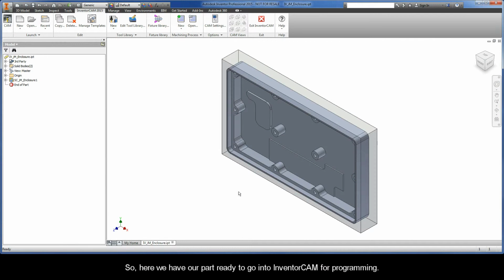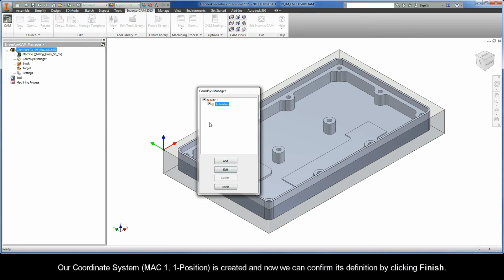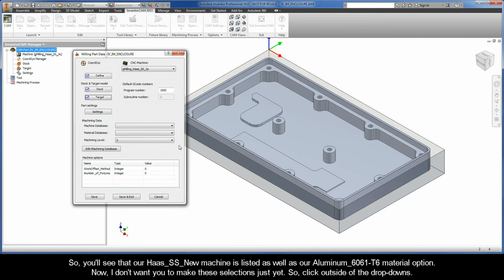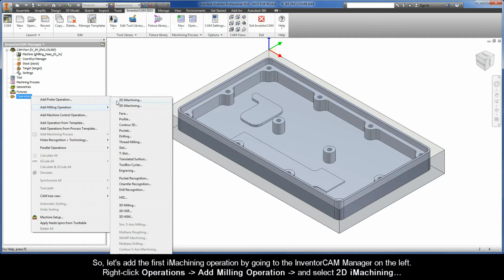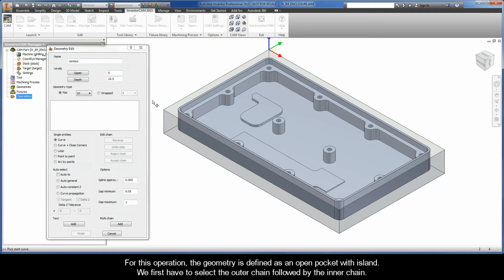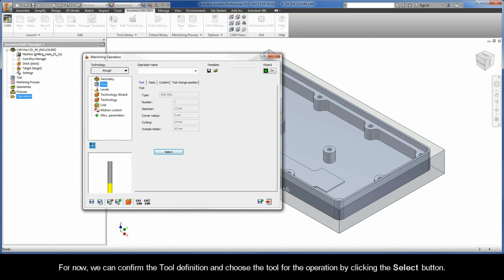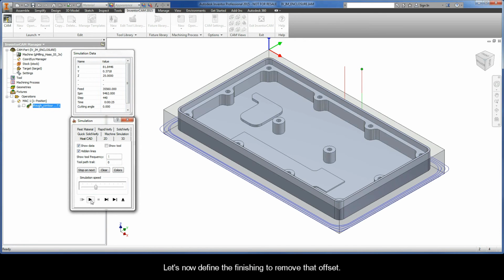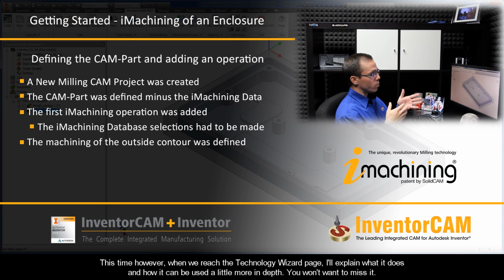InventorCAM iMachining Getting Started: Defining the CAM-Part and adding an iMachining operation